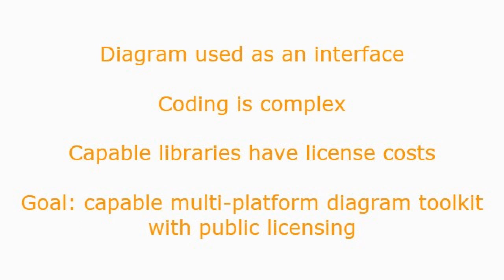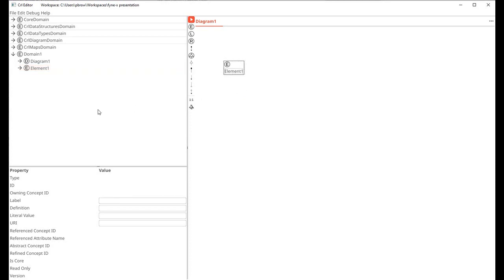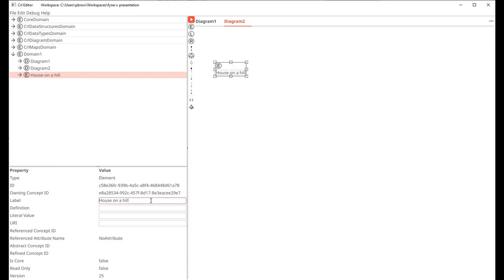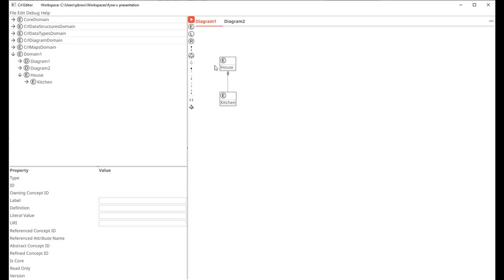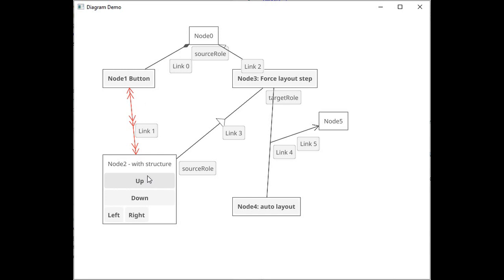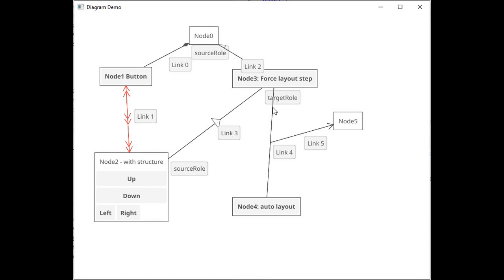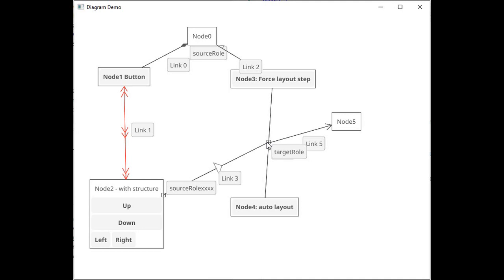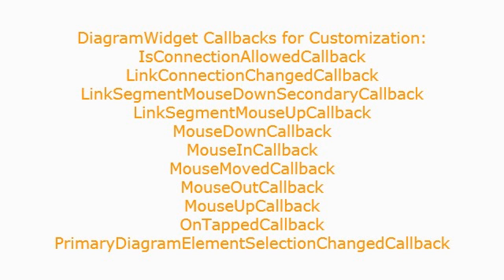fyne x Diagram Widget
An extension to the fyne cross-platform GUI toolkit that enables diagrams to be used as user interfaces for both viewing and editing information.